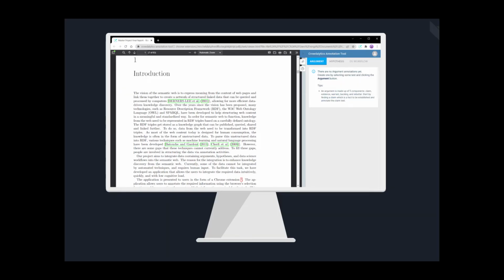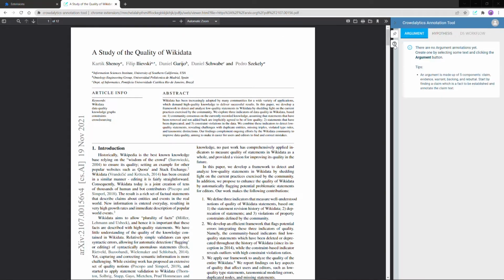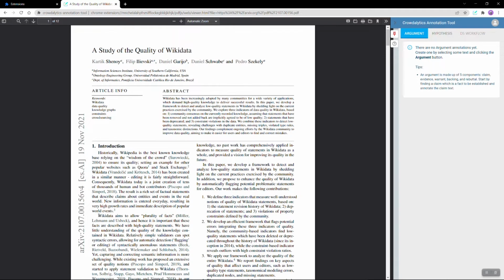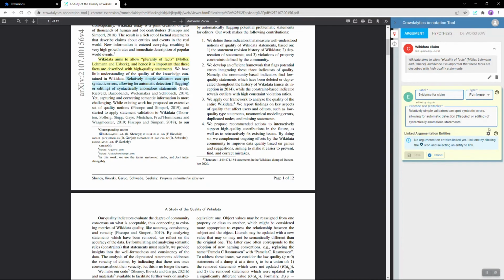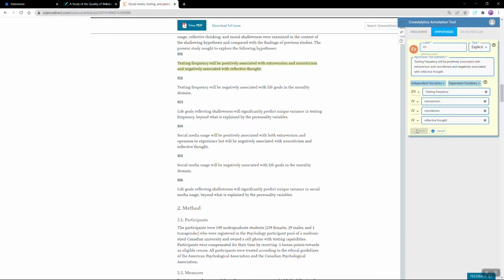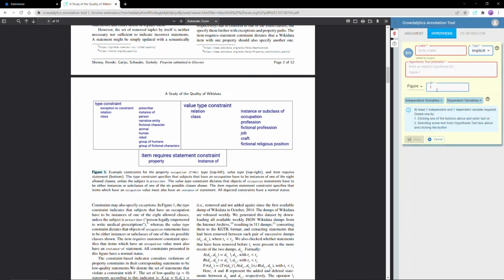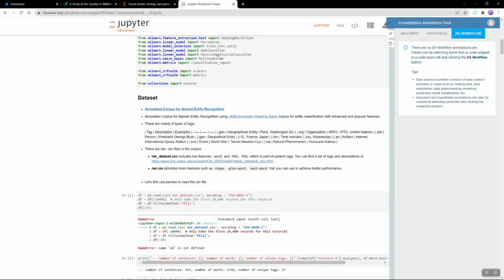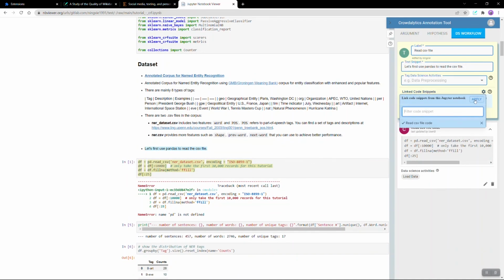Annotation Tool Demo Video